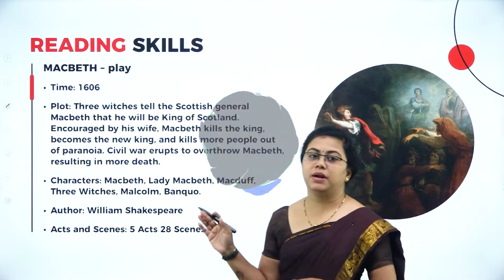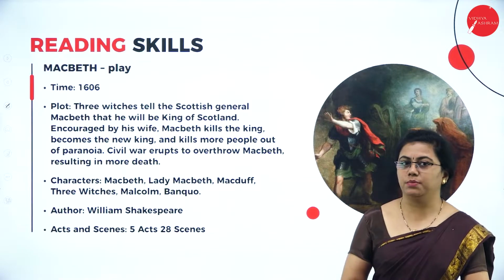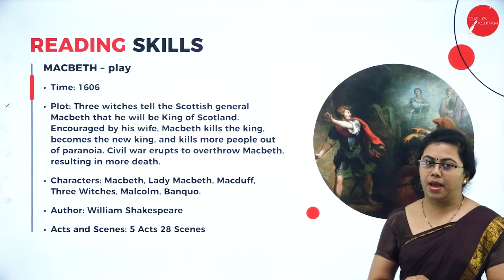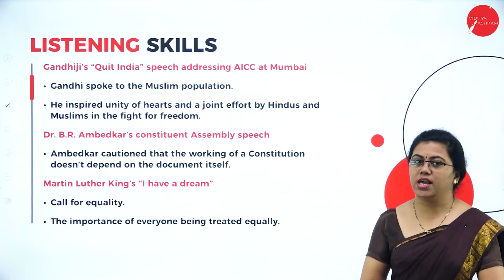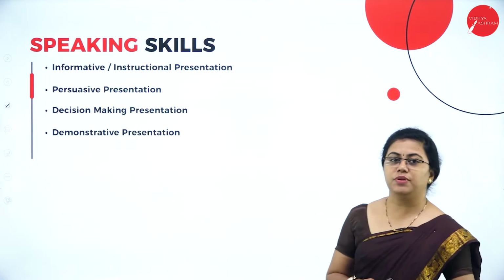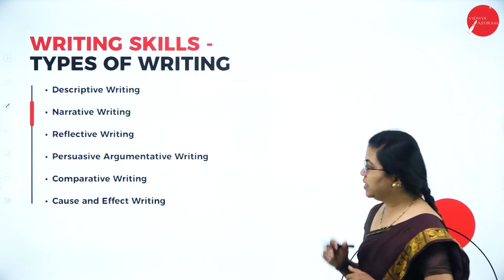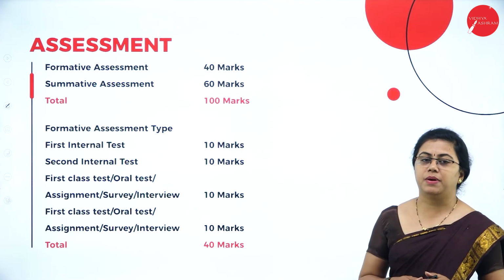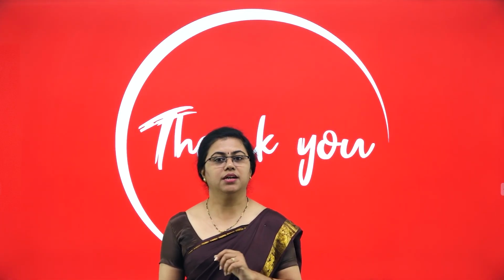DAY 0 | ENGLISH | III SEM | BBA | INTRODUCTION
Course : B.BA
Semester : III SEM
Subject : ENGLISH
Chapter Name : INTRODUCTION
LECTURE :